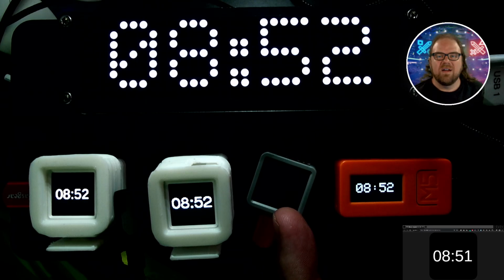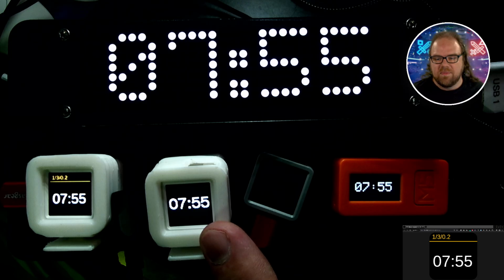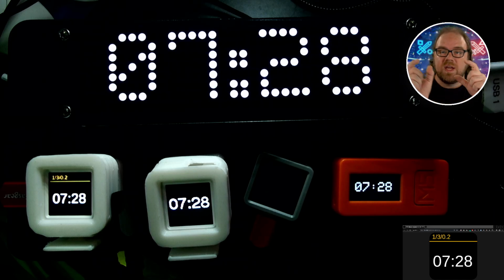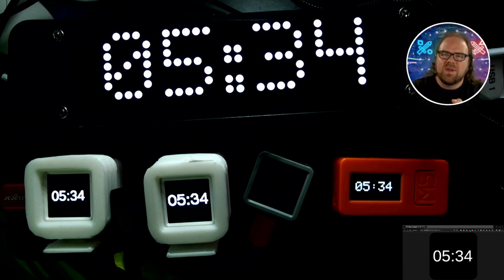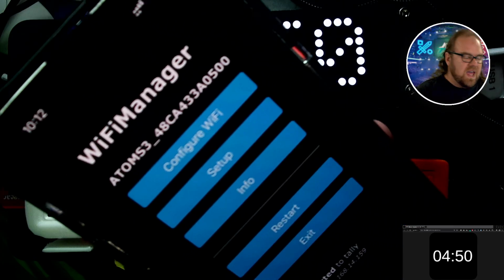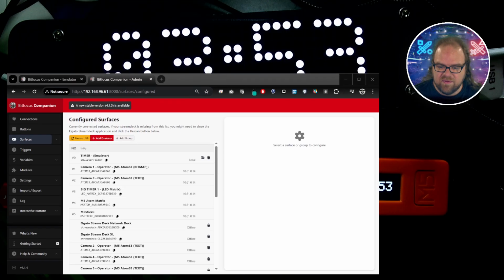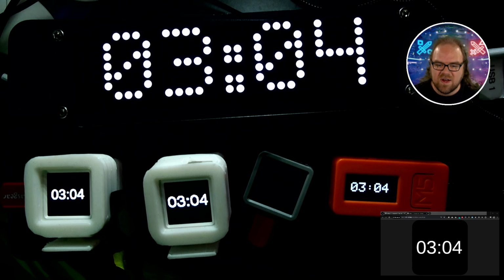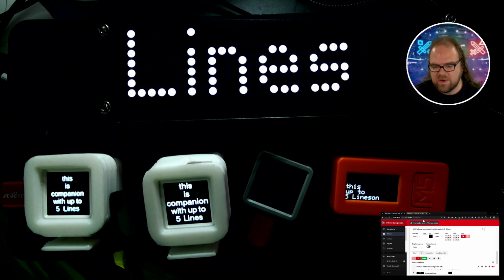M5 ATOM (MATRIX/S3/S3R) / M5 STICK C / LED MATRIX - Companion v4 Satalite - Update 29th Nov 2025